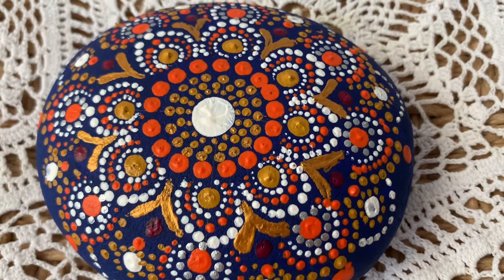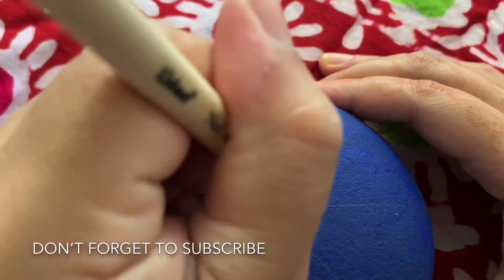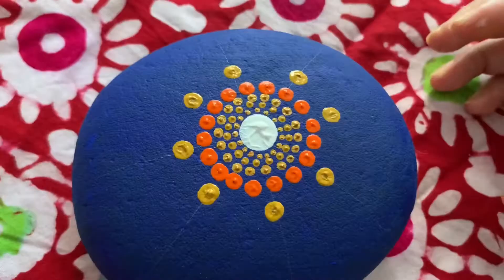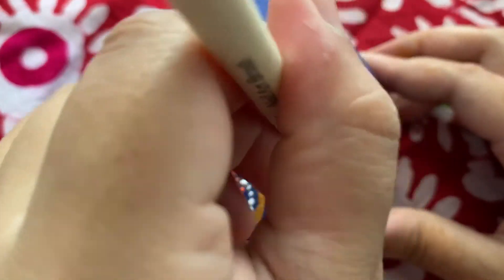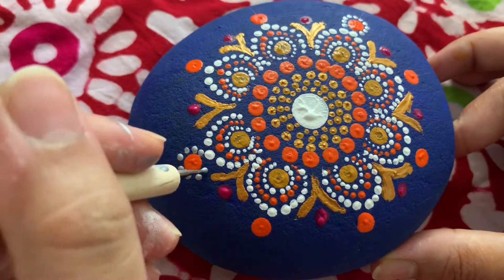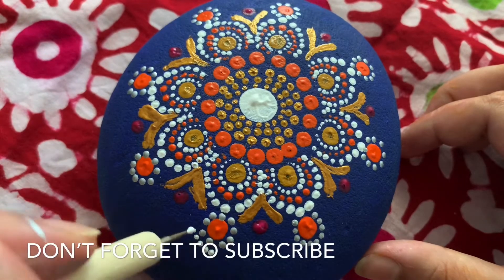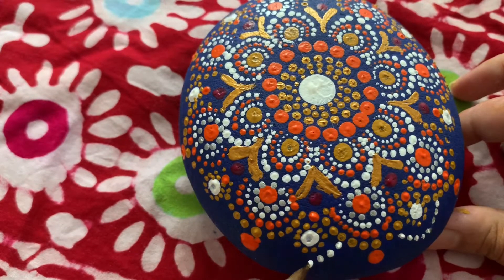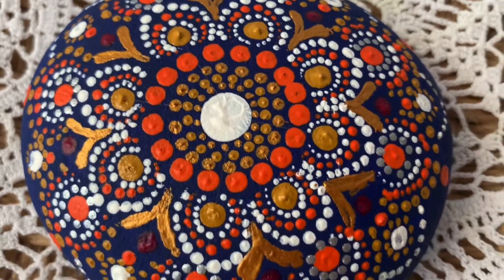Dot Mandala Paint || How to paint Dot Mandala || Stone Paint || Mandala Art on Stone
Today I am going to share with you how to paint on stone...
Dot mandala Art on stone